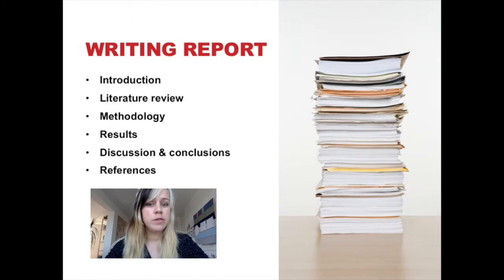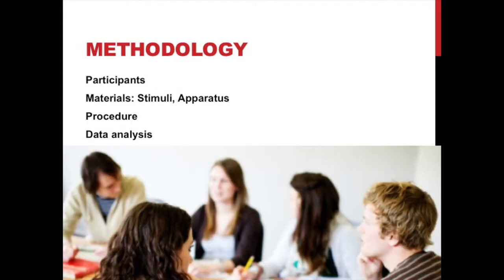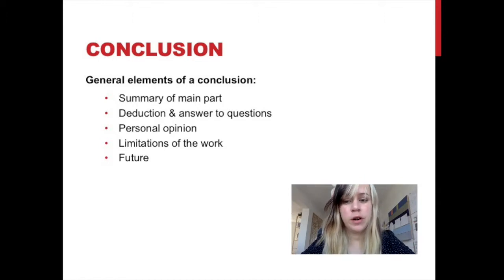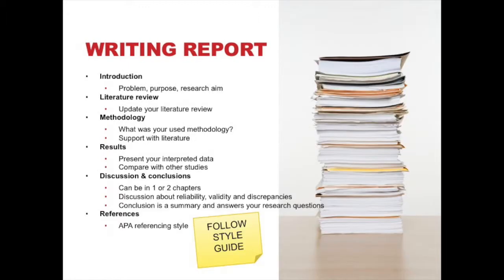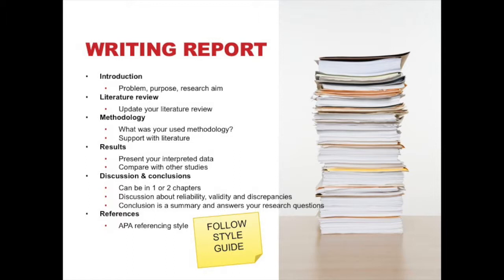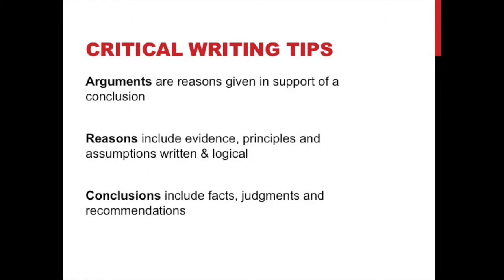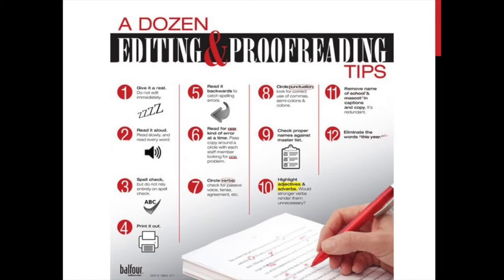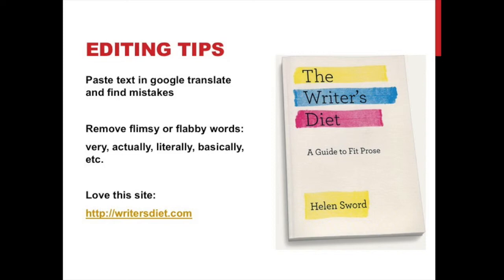Research article writing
IIR online lecture - Research article writing